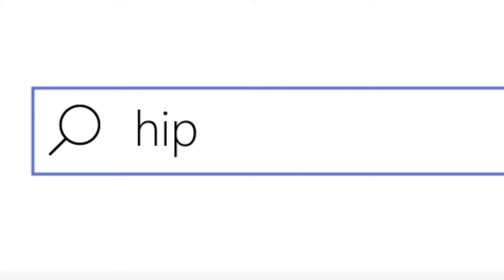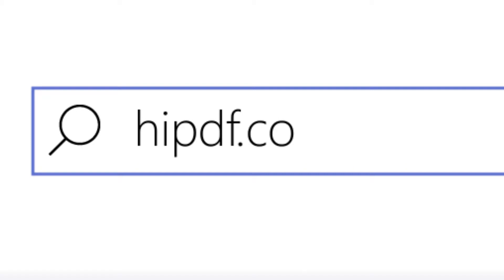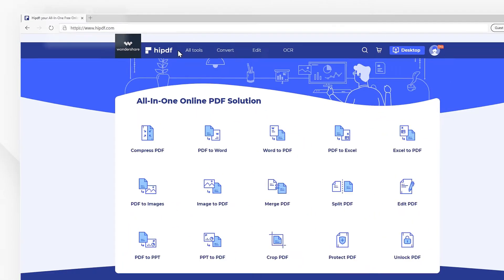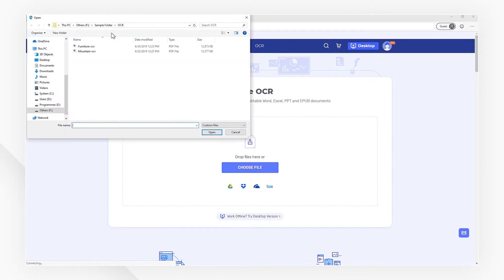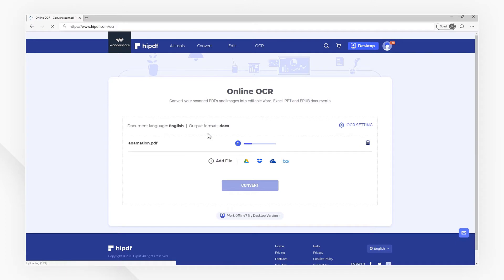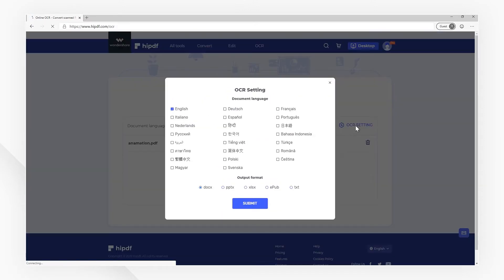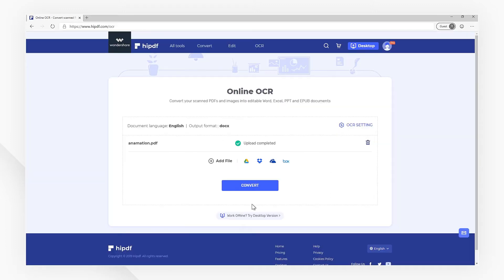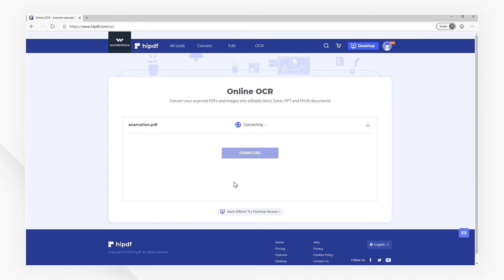How to OCR PDF on HiPDF Online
Balance parenting and work with parental control app and PDF editor software.

📬 Looking for ways to get contact? Here you are:
At last, if you found this video helpful 🙌！Please give us a thumb up 👍or leave a comment 💬 below! 🙆Thank you for your watching!